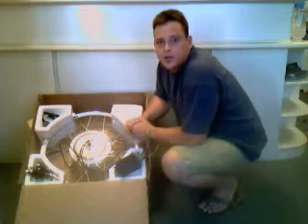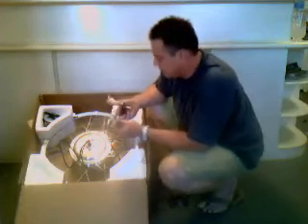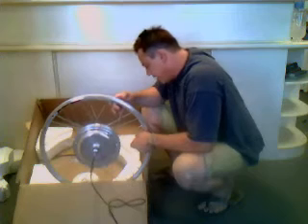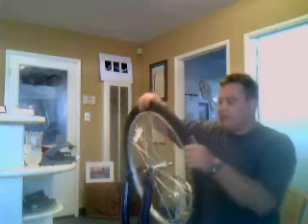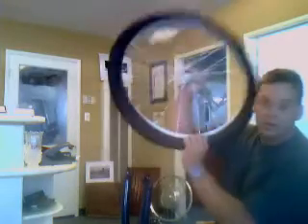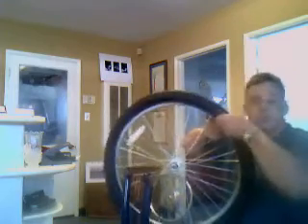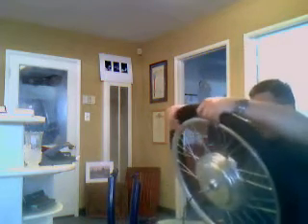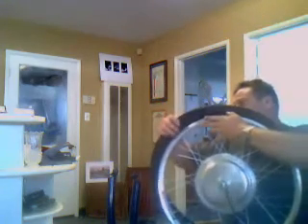diy e-bike kit installation from ampedbikes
E-bike installation guide. Electric hub motor installation, old model Gen1 nine continent.